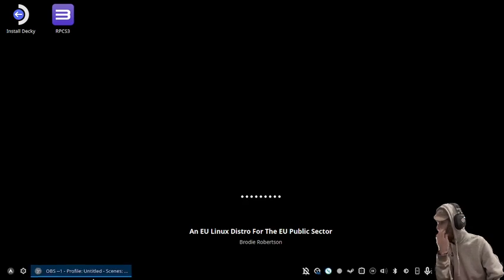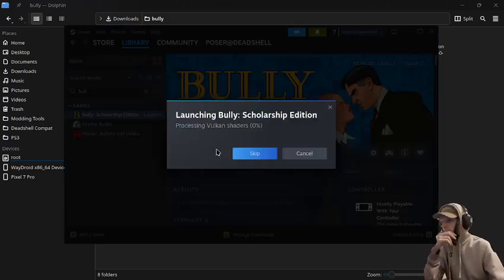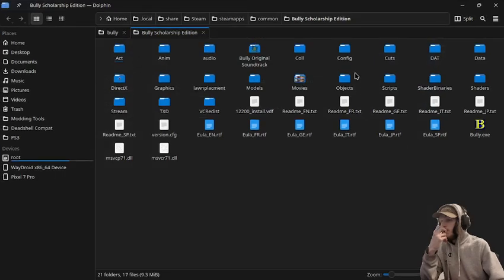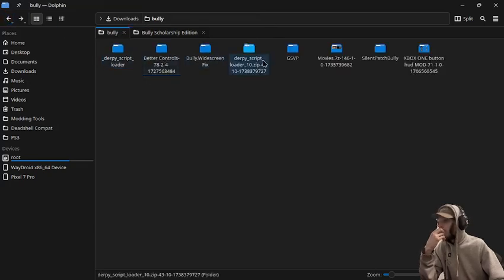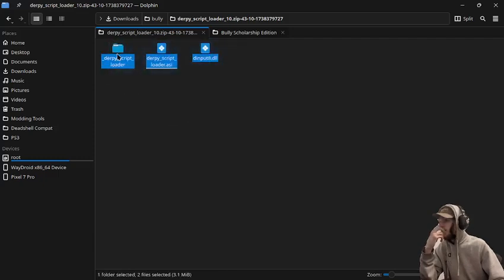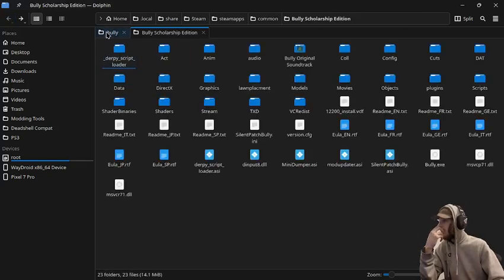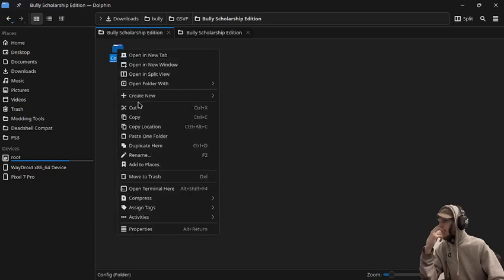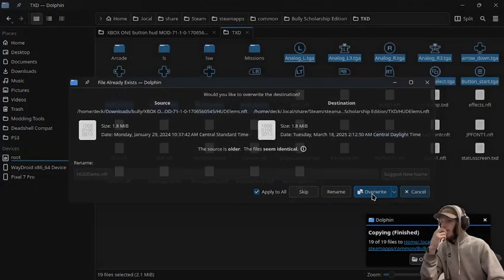How to Mod Bully Scholarship Edition on the Steamdeck/Linux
derpy's script loader full version